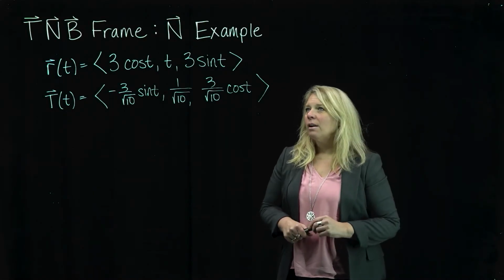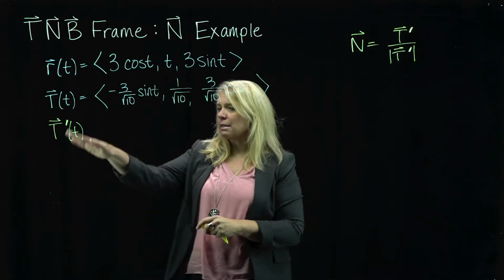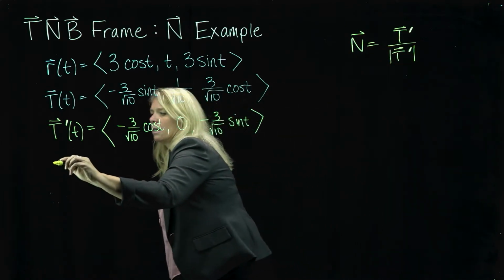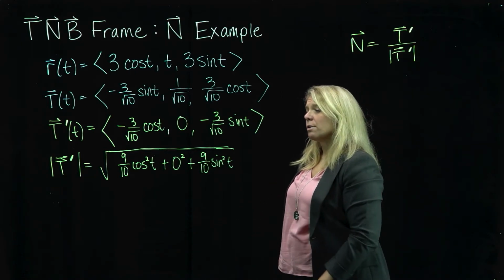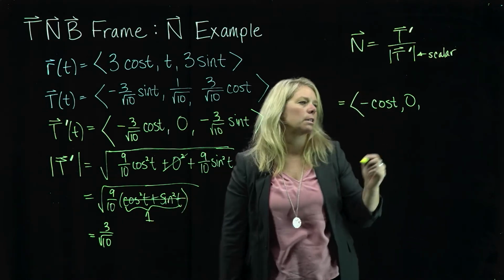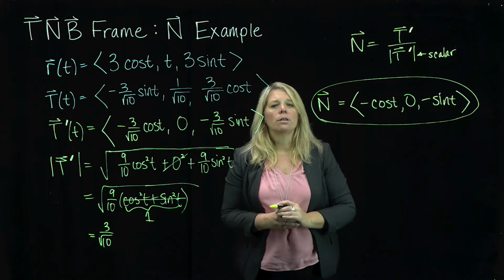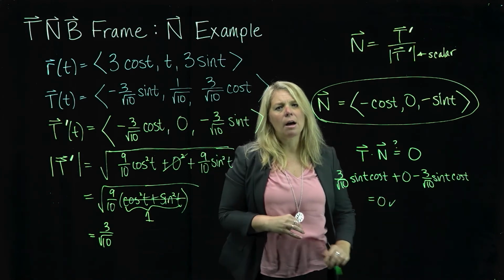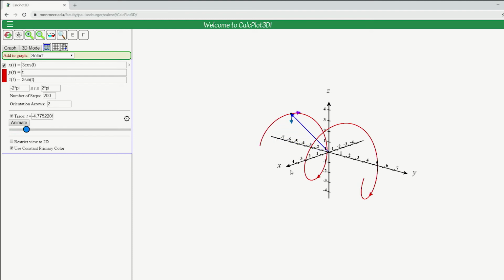Example of Unit Normal Vector N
Calculation and graph showing the principal unit normal vector N.